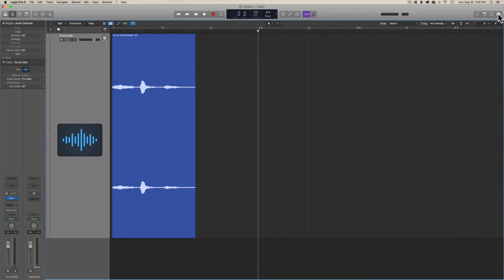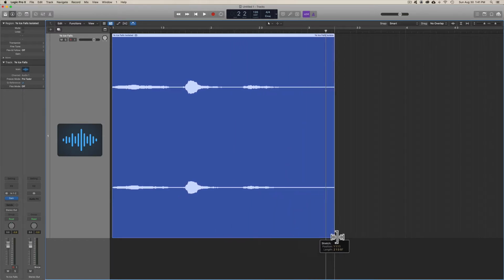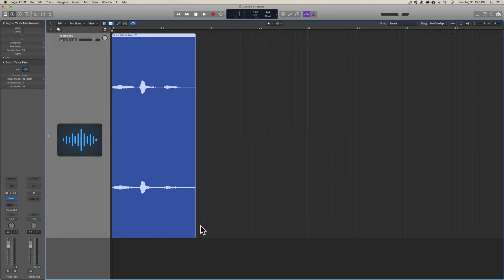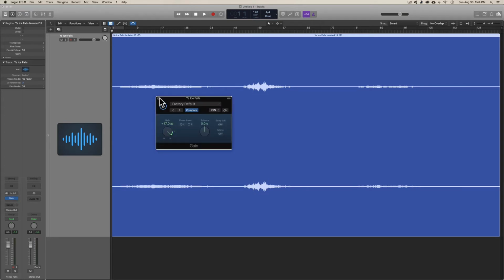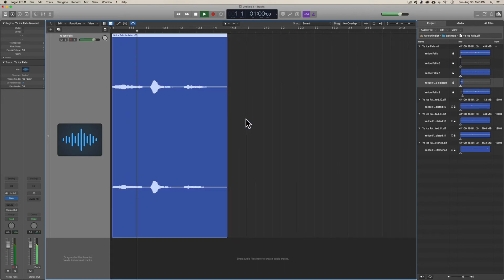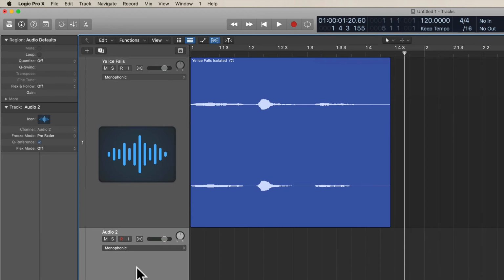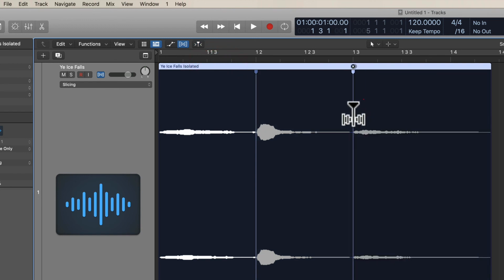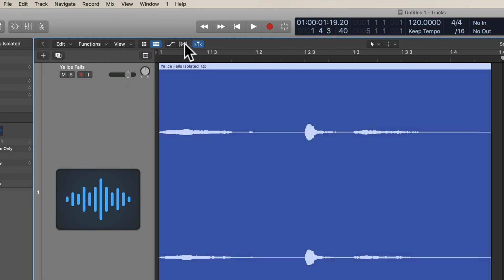Spoken Audio Project: DEMO 2 – Audio Stretching/Compressing and Flex Time